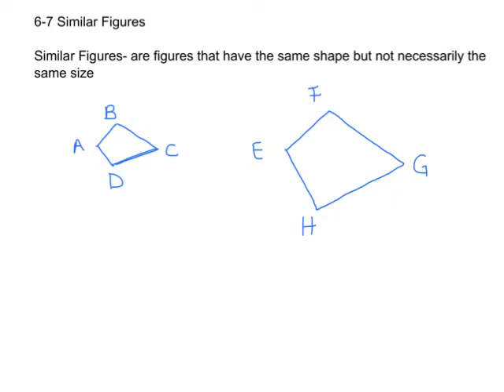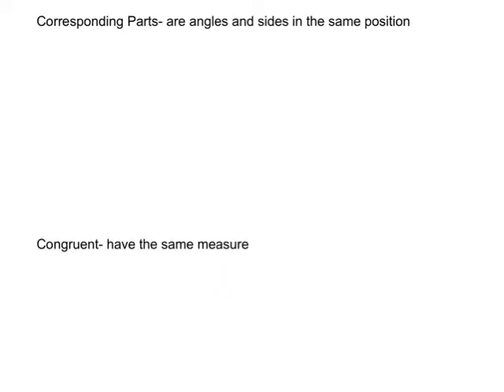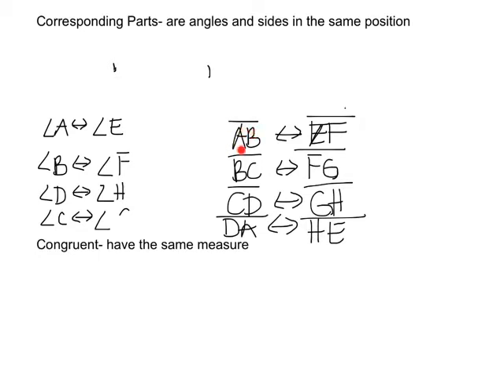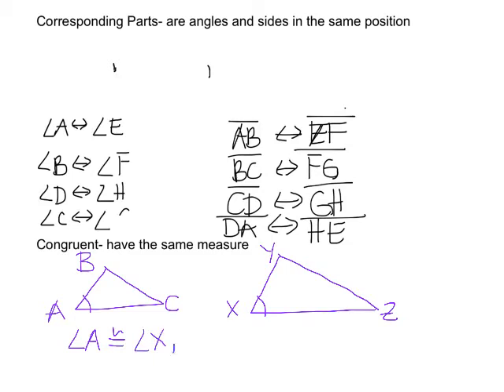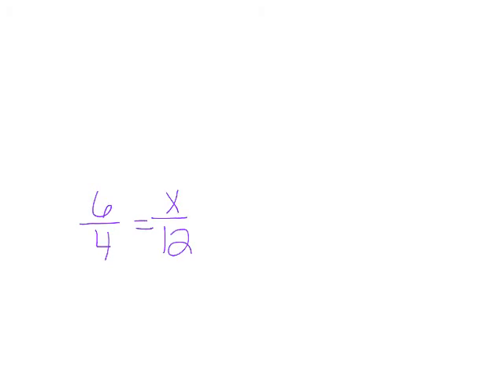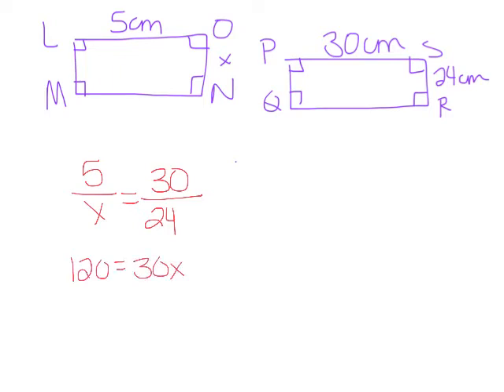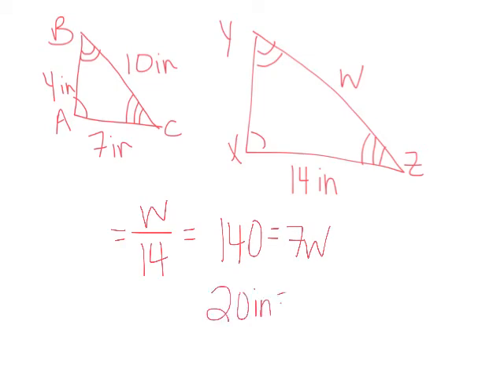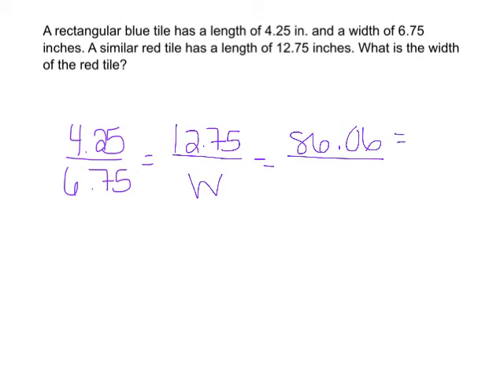6-7 Similar Figures